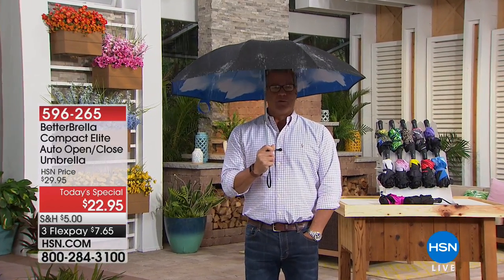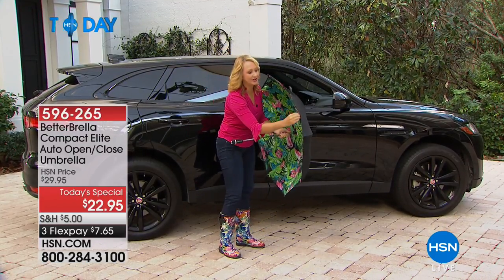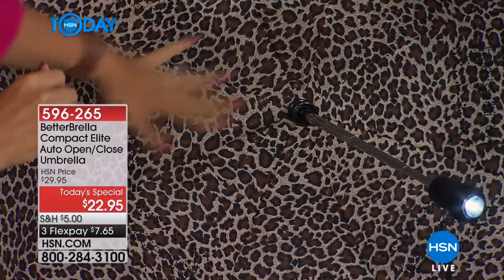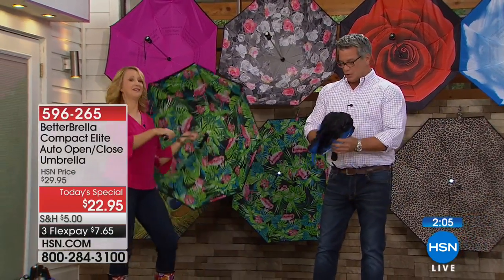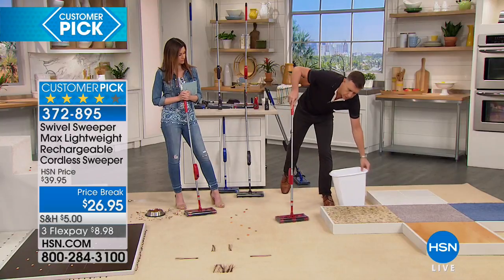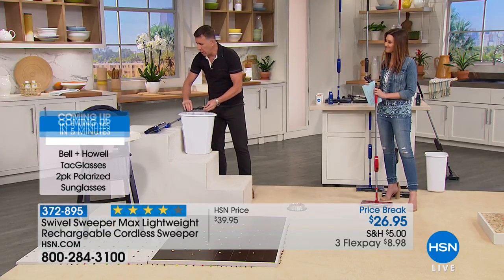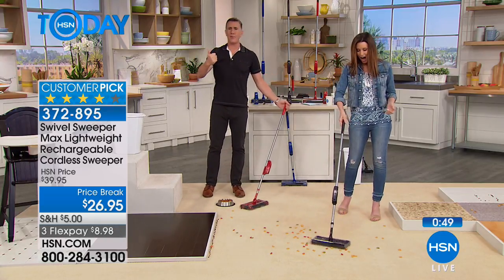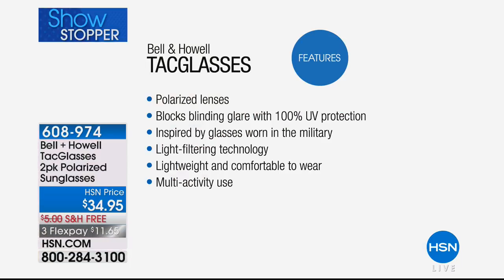HSN | HSN Today: As Seen On TV 04.16.2018 - 08 AM